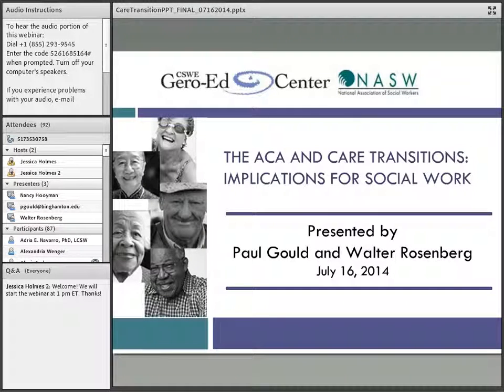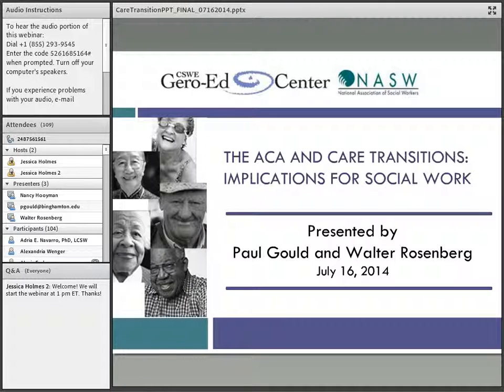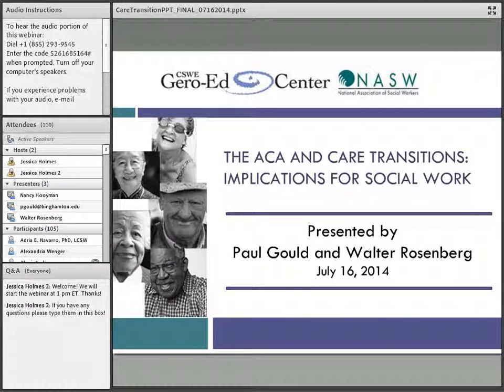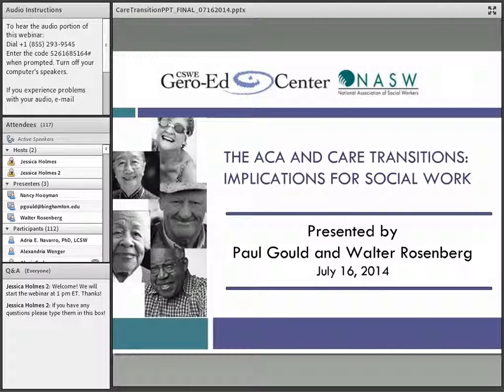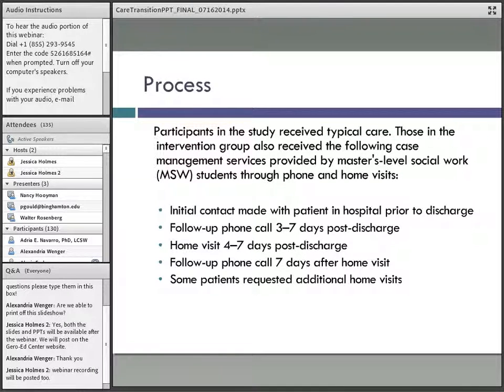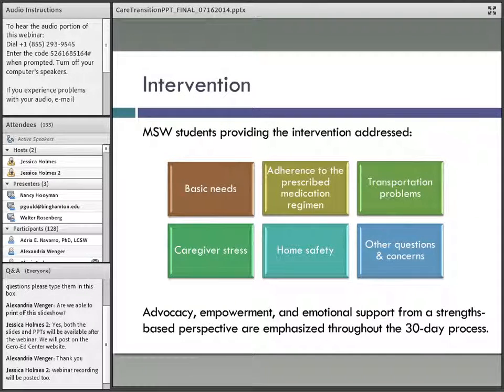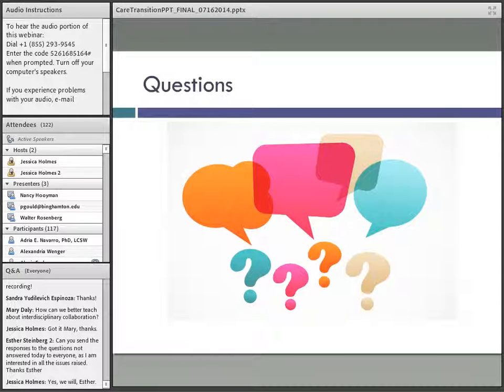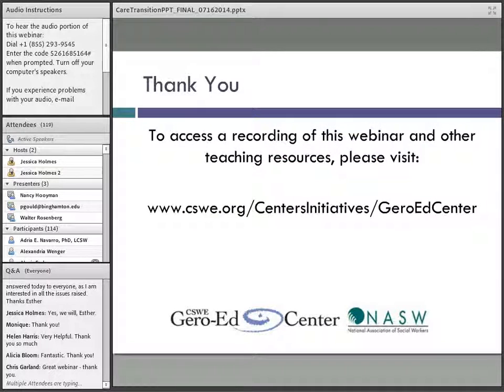The ACA and Care Transitions: Implications for Social Work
Paul Gould of Binghamton University and Walter Rosenberg of Rush University Medical Center explore care transition interventions and their implications for social work practice education.